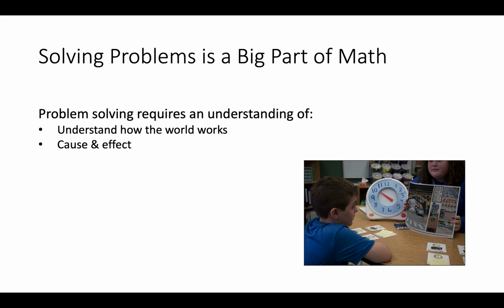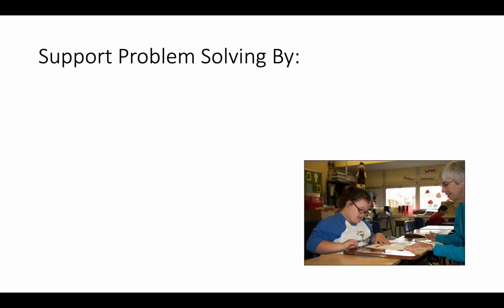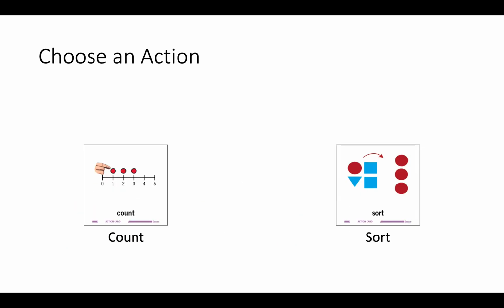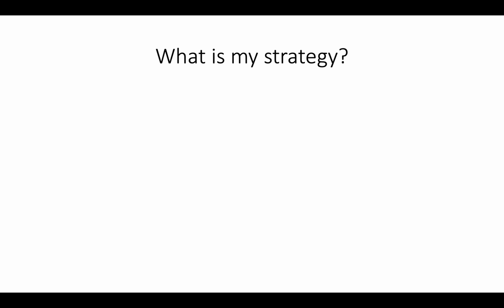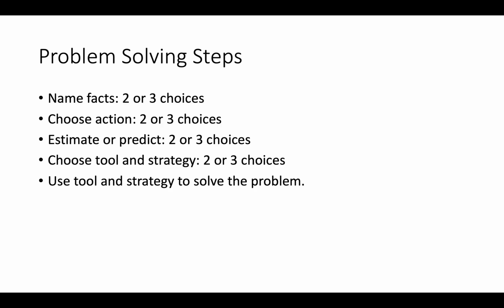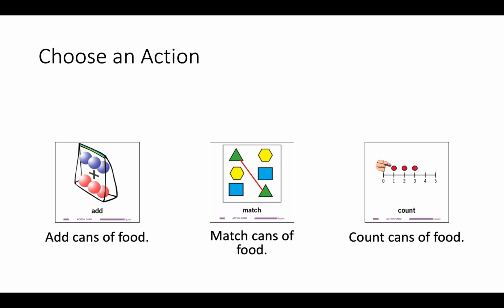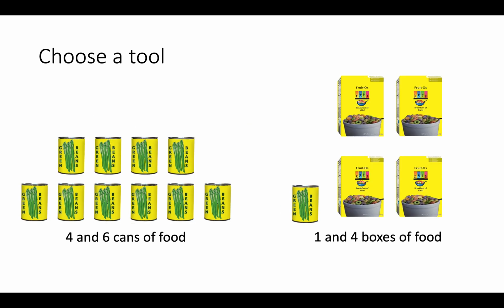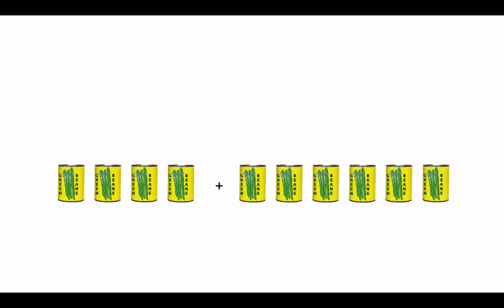Equals Parent Training Series Part 2 - Cause and Effect: Solving Everyday Problems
Equals Parent Training Series Part 1 - Cause and Effect: Solving Everyday Problems

Use this link to access the Equals Technology Lesson Center, state standard alignments, FAQs and/or request Members Only digital content for your Equals kit.